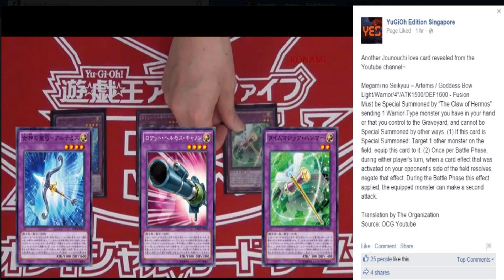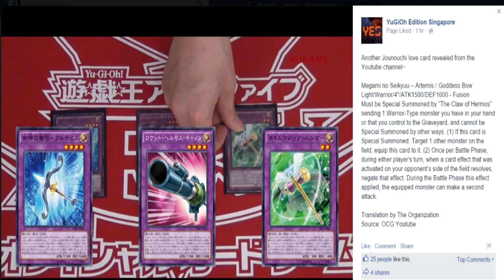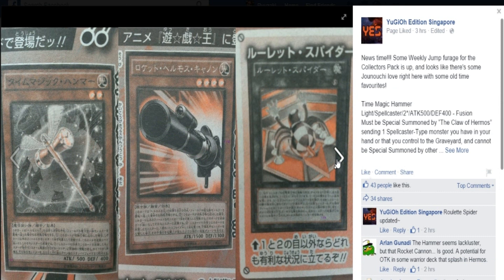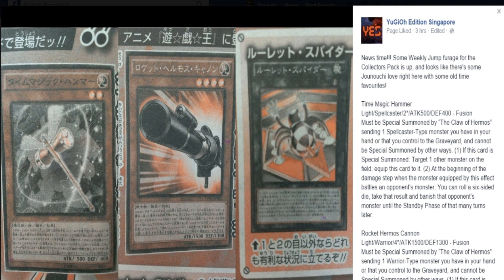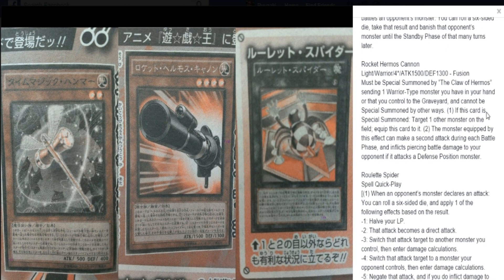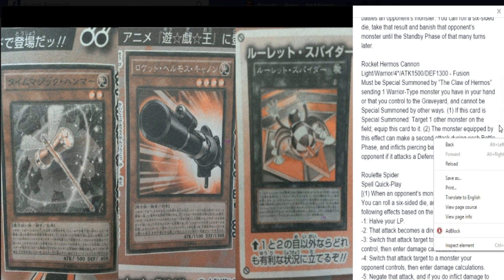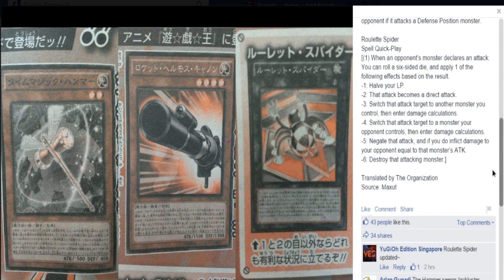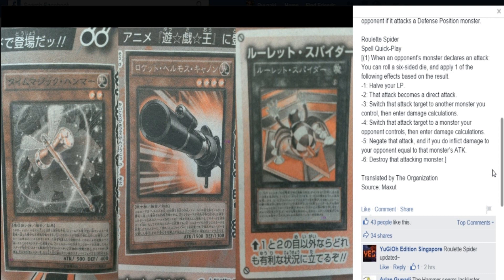More Hermos Fusions,Roulette Spider - Yugioh News 5/7/2015